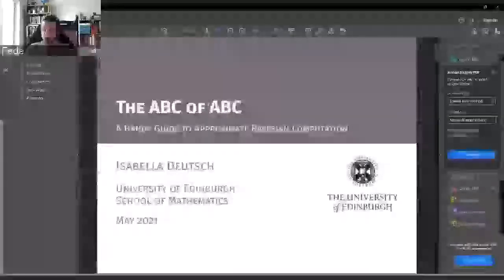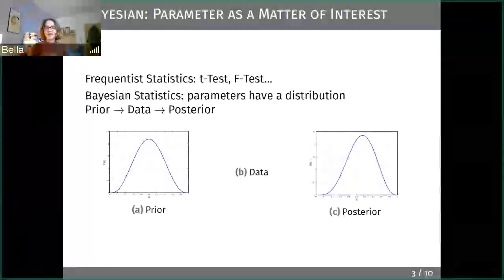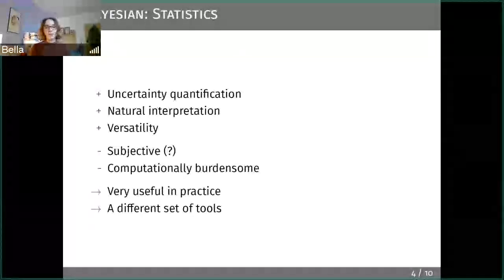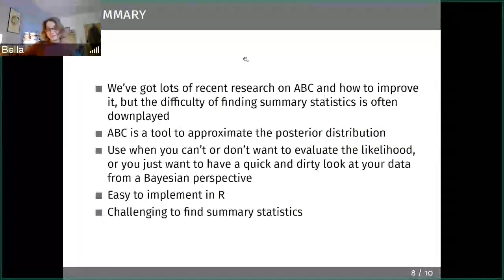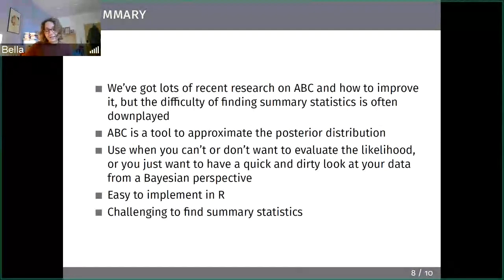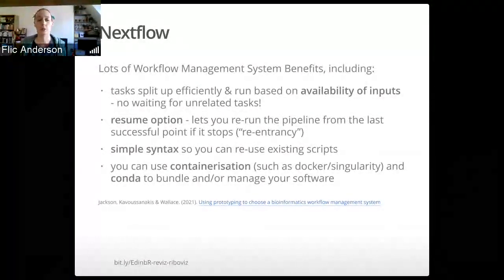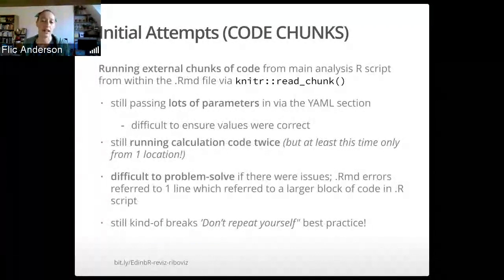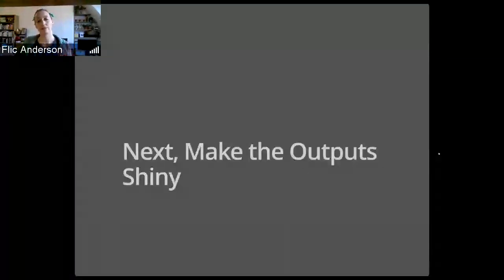May 2021 - Approximate Bayesian Computation & connecting Rmarkdown, Shiny and Nextflow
For the May edition of EdinbR, we had Flic Anderson and Bella Deutsch:

Isabella Deutsch is a PhD Student at the University of Edinburgh at the School of Mathematics focusing on Bayesian statistics. Her talk is a gentle introduction to Bayesian statistics, with its advantages and criticisms, and a guide towards the first steps in Bayesian data analysis using Approximate Bayesian Computation: what it is, how you program it from scratch in R, and how you can utilise it for your own work.

Flic Anderson is a Research Assistant in Bioinformatics in the Wallace Lab (within the Institute for Cell Biology) at the University of Edinburgh, and also a certified Carpentries instructor. Her talk is on the challenges encountered while developing the ‘riboviz’ package, and how the Nextflow workflow management system helped